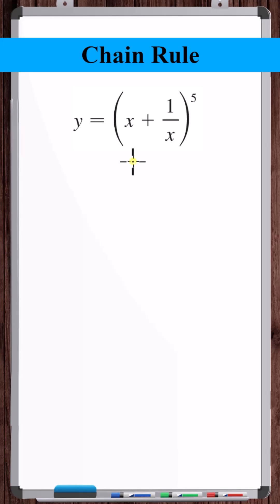The Substitution Rule | Integration | y=[x+(1/x)]^5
In this video, we evaluate an integration using the substitution method of integration.